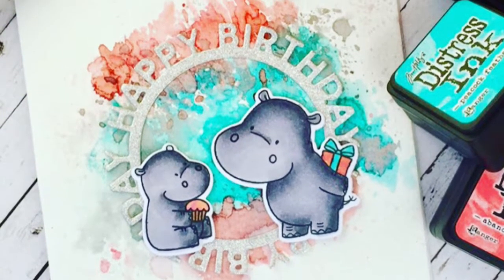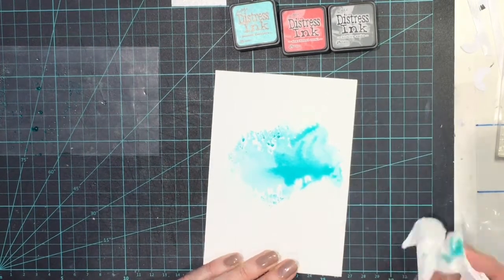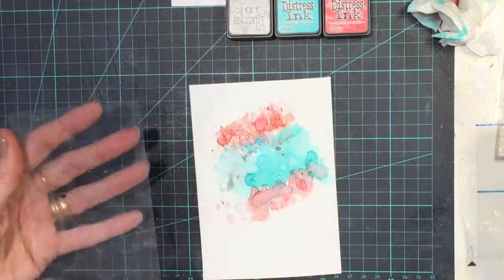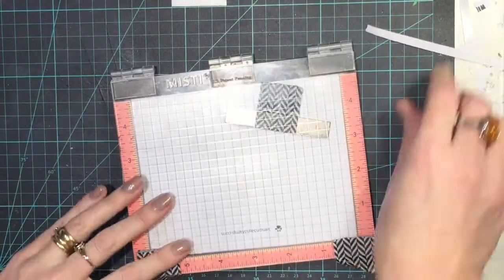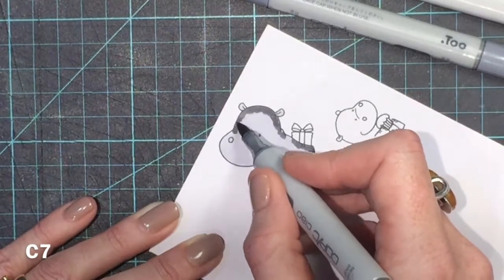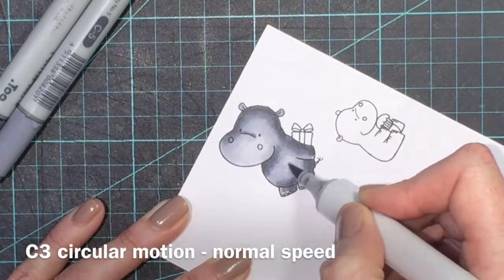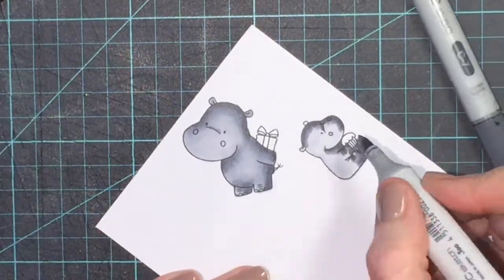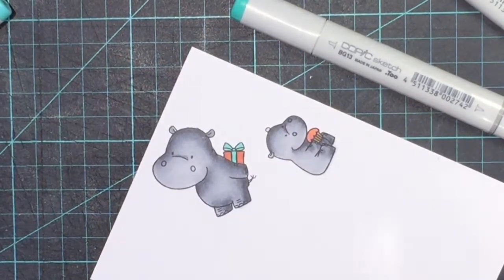Quick And Easy Watercolour Background (MFT Happy Hippos)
A super quick and easy way to create a lovely background to 'ground' images such as these gorgeous happy hippos from  My Favorite Things. I'll show you my technique for watercolouring and copic colouring. Thanks for visiting my channel!!